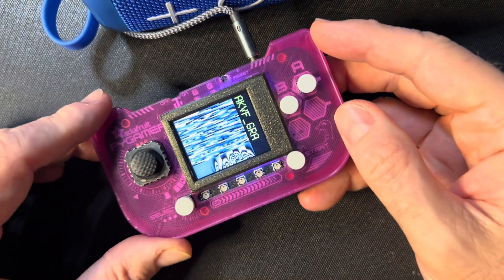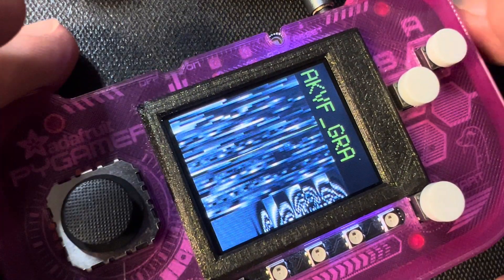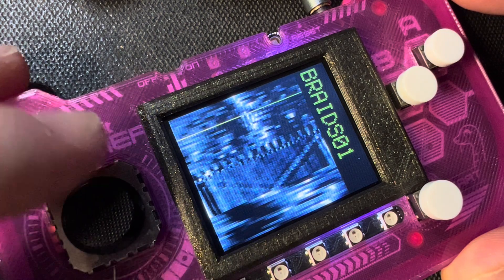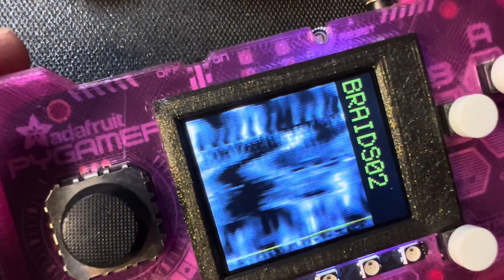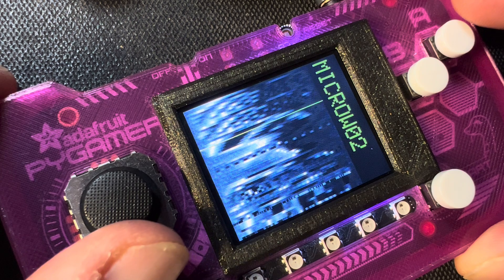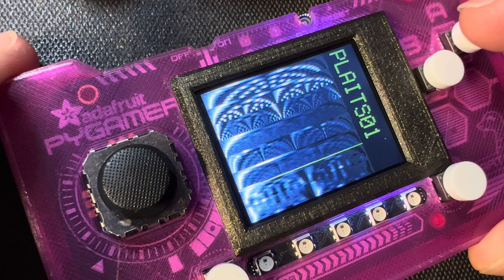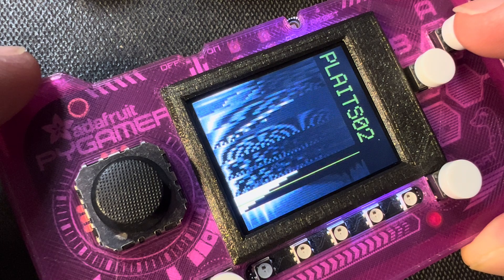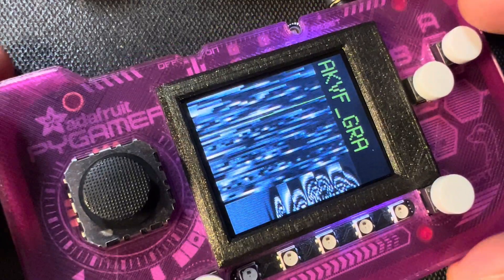Pygamer wavetable renderer + synth for CircuitPython synthio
I'm trying to find a way to visualize wavetables that is more succinct and beyond the popular "grid of oscillographs" like
Current technique: render each wave in wavetable as a line, pixel brightness is wave amplitude, stack the wave lines to show the whole wavetable. The resulting images I find to be really beautiful!